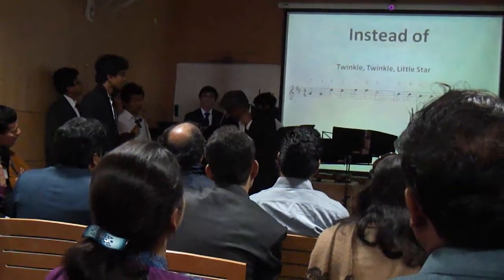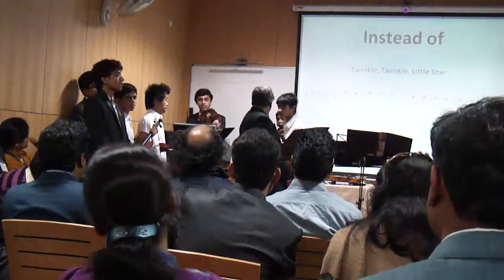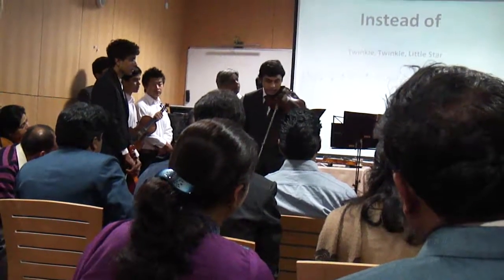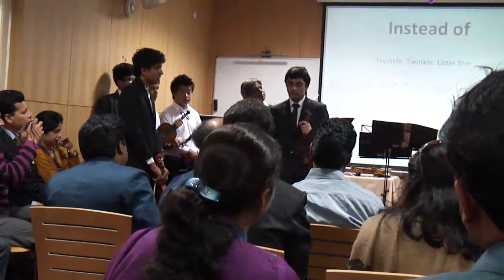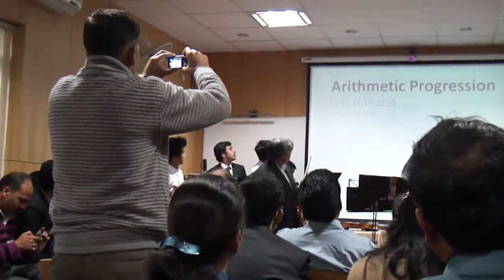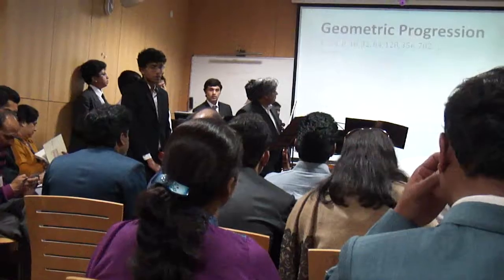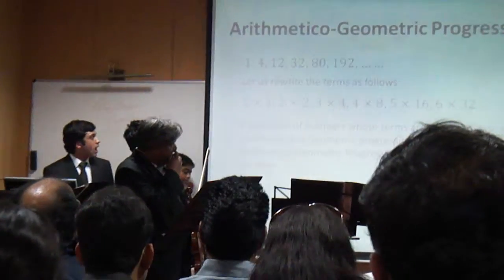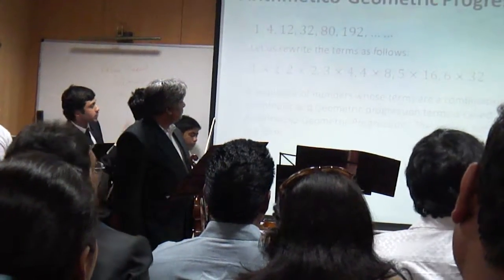Maths and Music 3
Maths and Music by Amitayus Banik